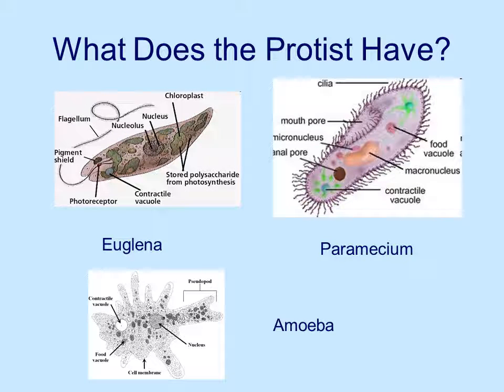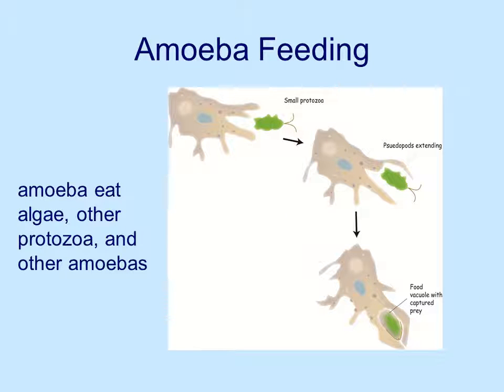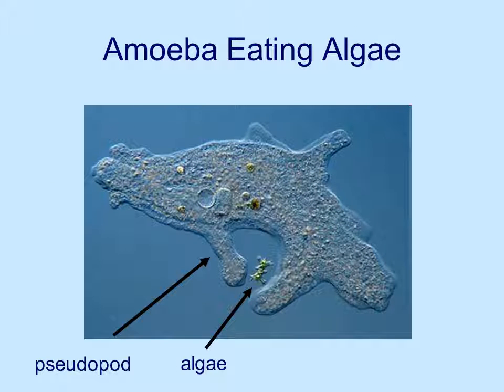biology I chapter seven recorded lecture.wmv